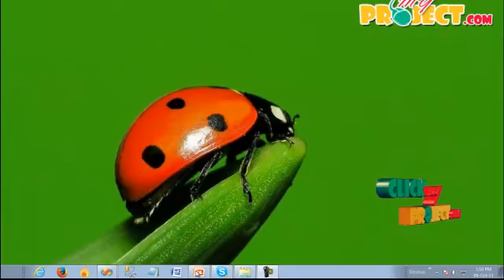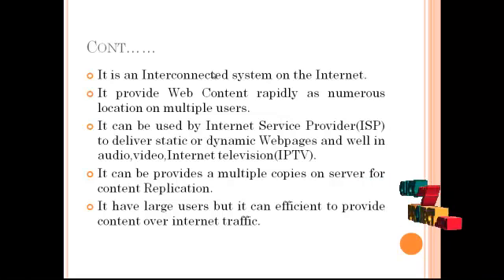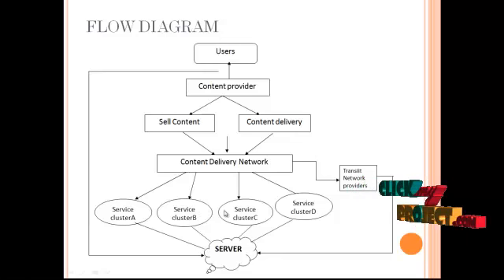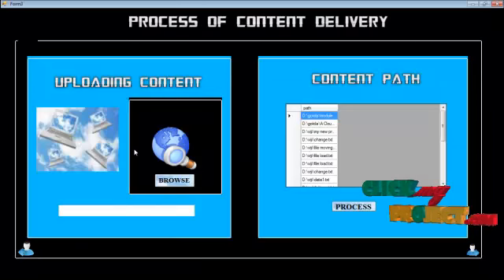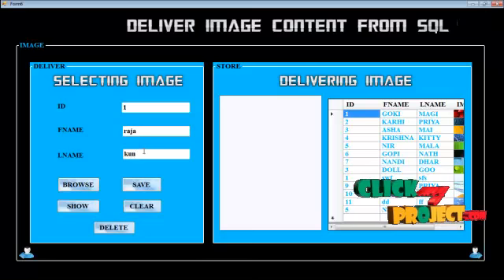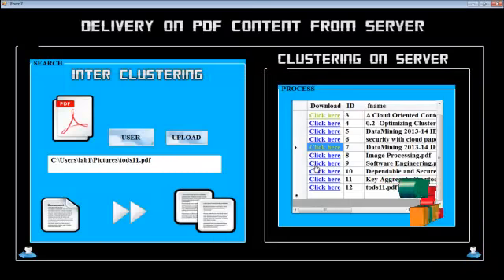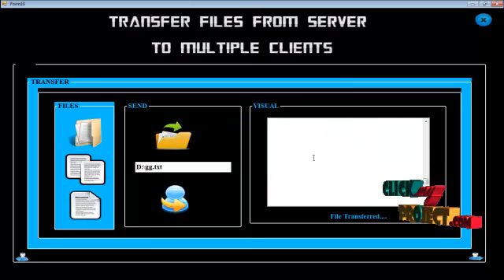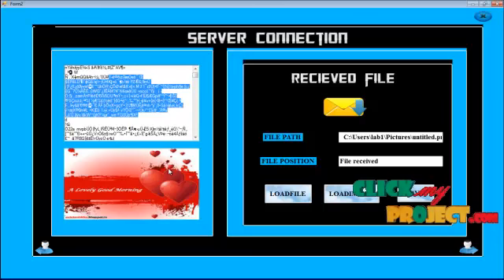Final Year Projects | A Cloud-oriented Content Delivery Network Paradigm: Modeling and Assessment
Including Packages
* Complete Source Code
* Complete Documentation
* Complete Presentation Slides
* Flow Diagram
* Database File
* Screenshots
* Execution Procedure
* Readme File
* Addons
* Video Tutorials
* Supporting Softwares

Specialization
* 24/7 Support
* Ticketing System
* Voice Conference
* Video On Demand *
* Remote Connectivity *
* Code Customization **
* Document Customization **